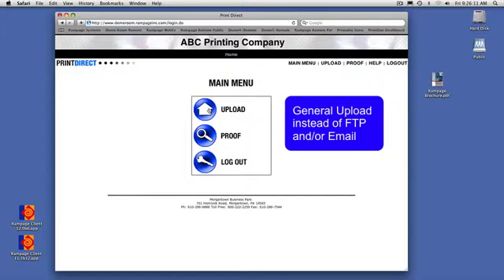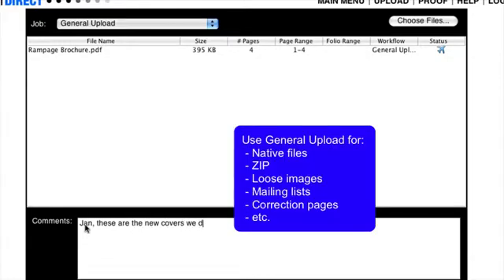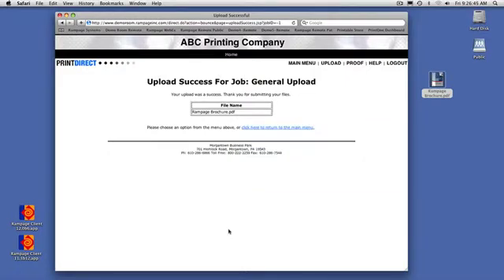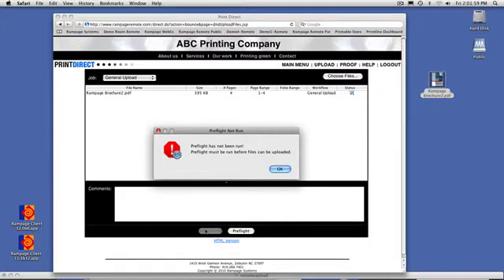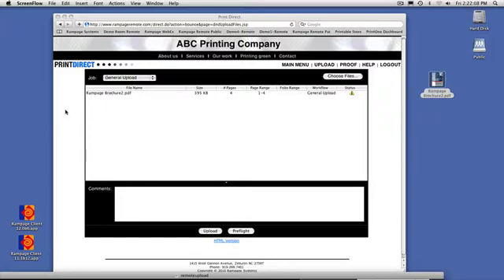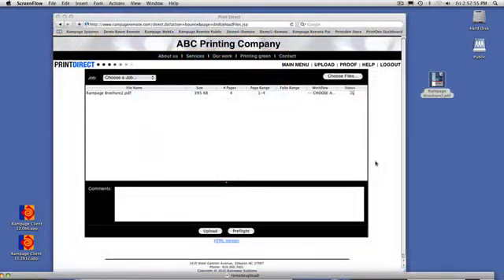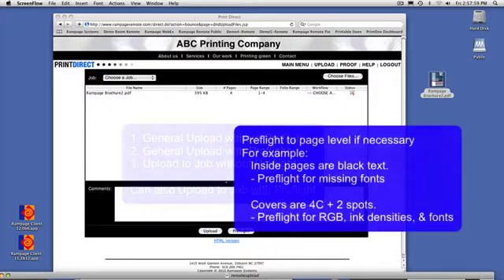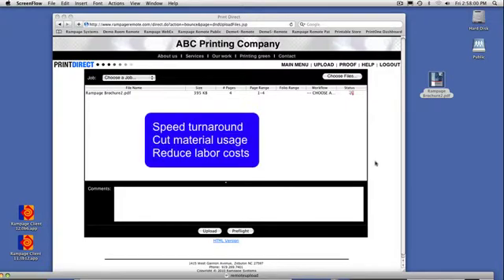Remote Job Submission.f4v